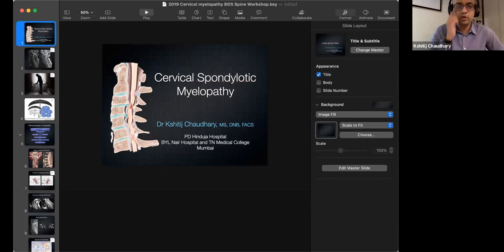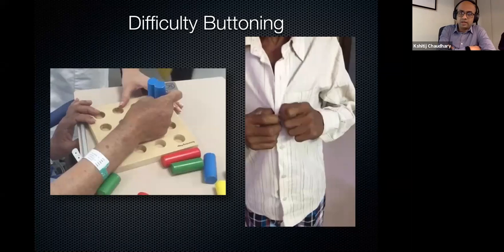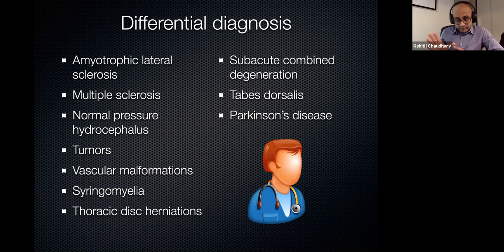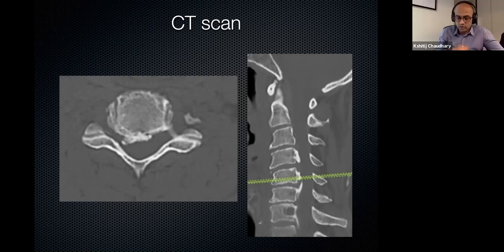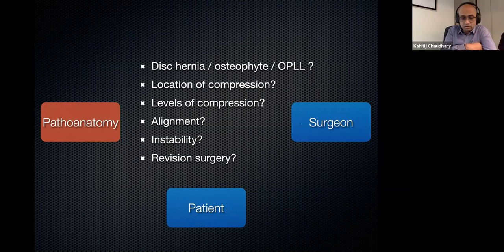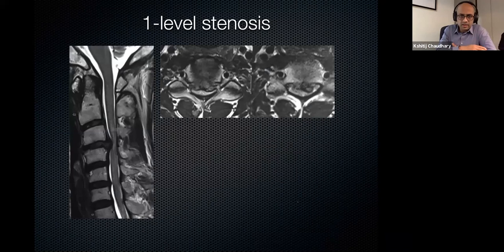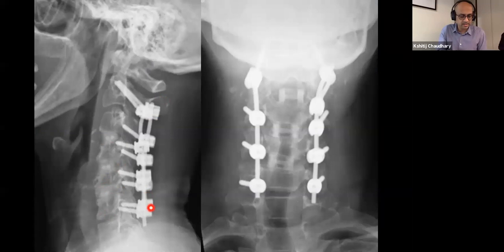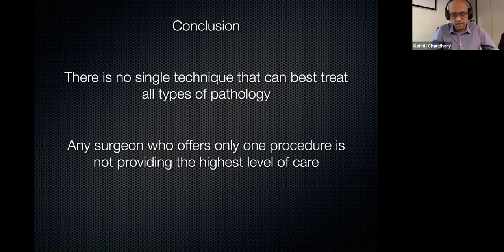Cervical Myelopathy by Dr Kshitij Chaudhary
Cervical Myelopathy for Orthopaedic Residents, Orthopaedic Surgeons and Spine Surgeons. Dr Kshitij Chaudhary is a senior Spine Surgeon at P D Hinduja National Hospital and Medical Research Centre.